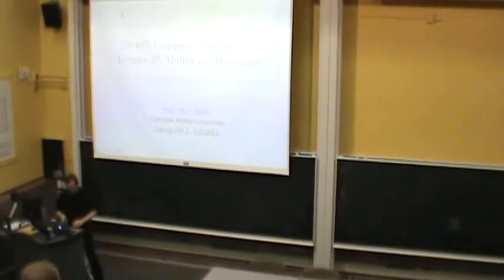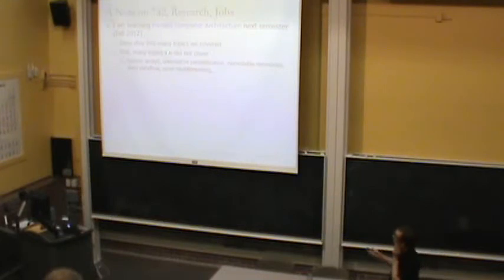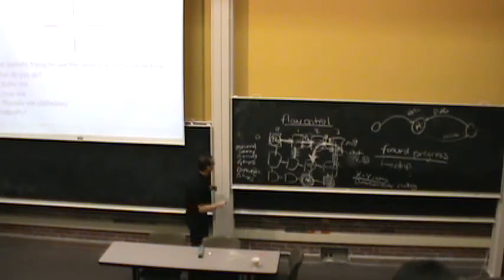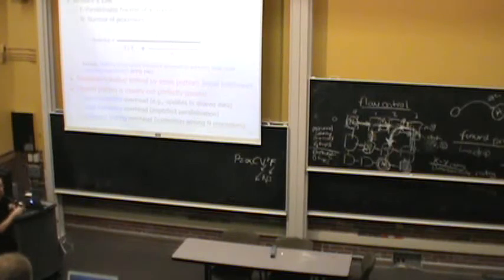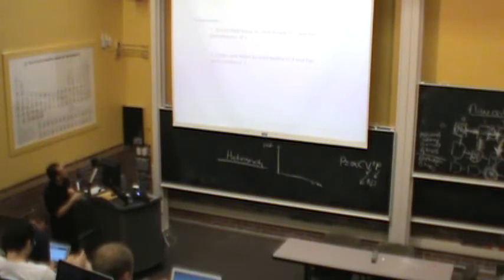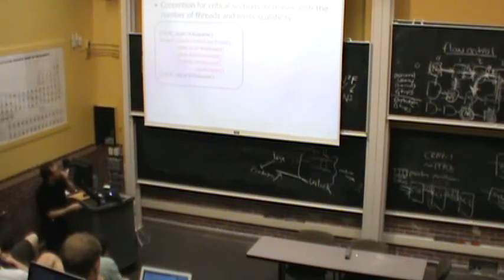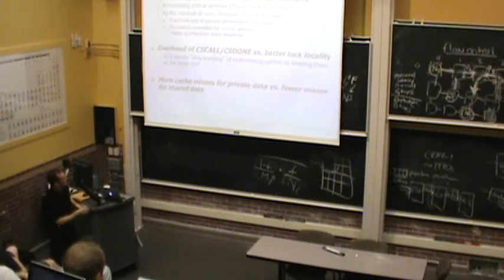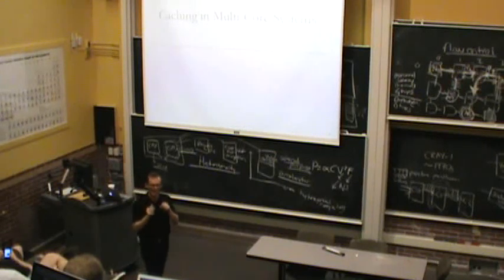CMU 18-447, Computer Architecture, Onur Mutlu, Spring 2012: Lecture 27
Computer Architecture (18-447) Lecture 27: Multi-Core Potpourri